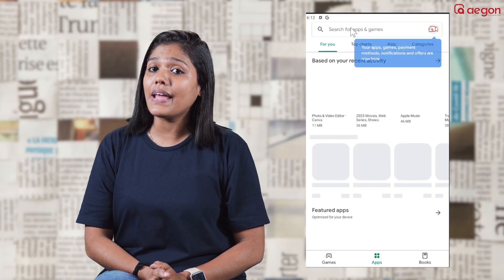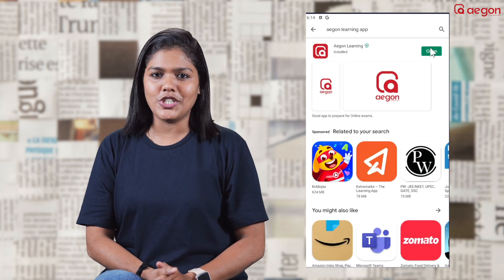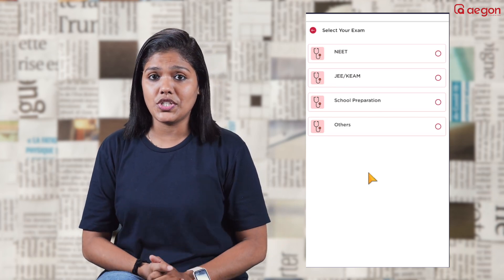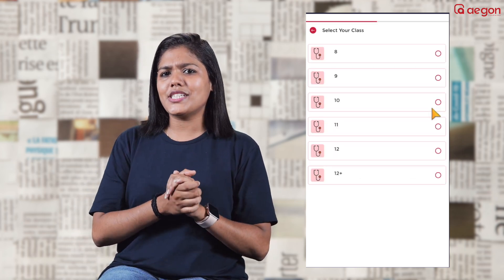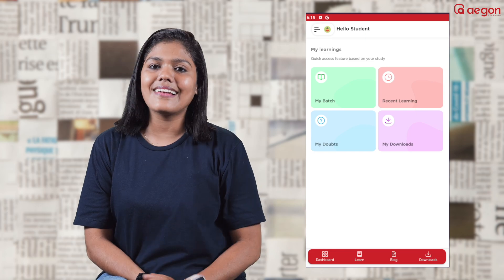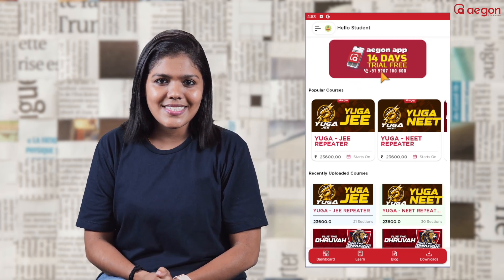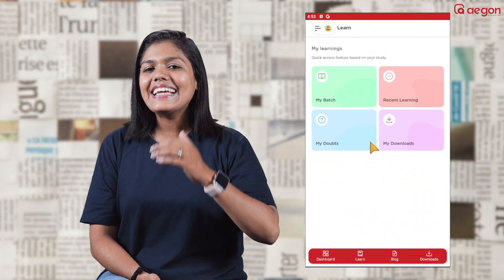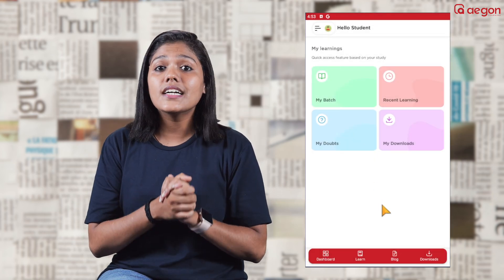HOW TO USE AEGON LEARNING APP | PLUS ONE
Let's embark on a learning journey the way you want it to be explored and travelled. No doubt of yours will go unanswered because our experienced educators are there to help you understand difficult concepts and guide you always. Get started on your rewarding educational journey and embrace the best learning experience with Aegon.